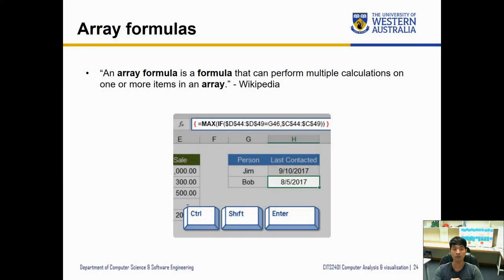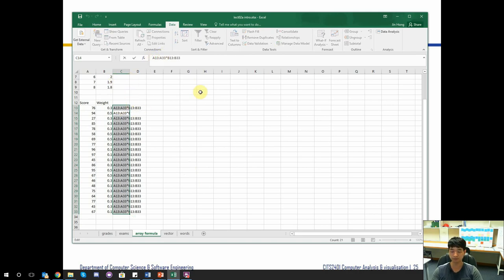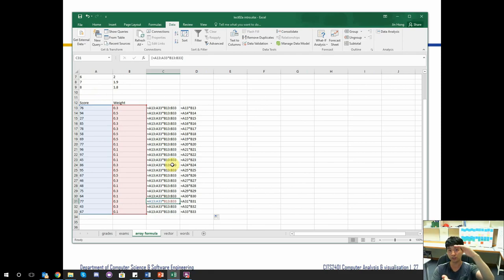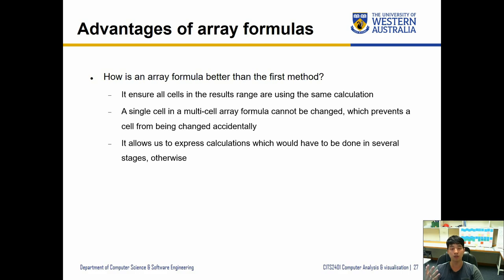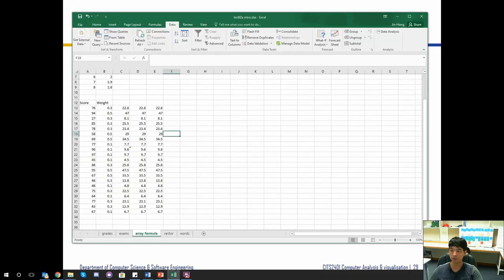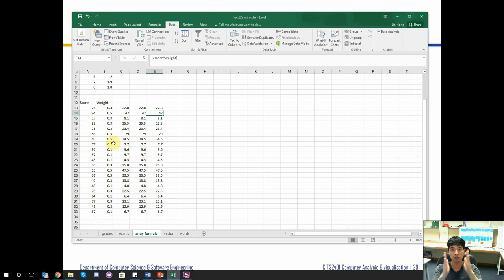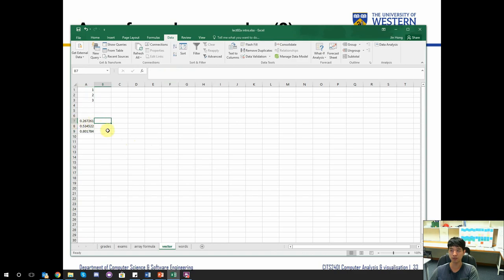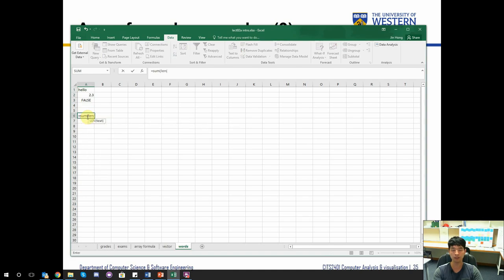CITS2401 - 2.3. Array formula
CITS2401 - Excel using array formulas